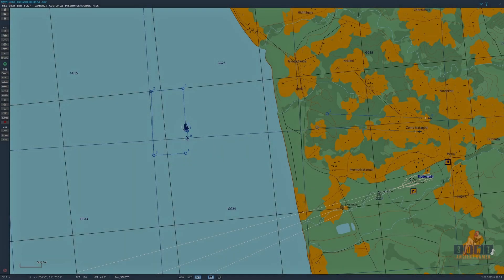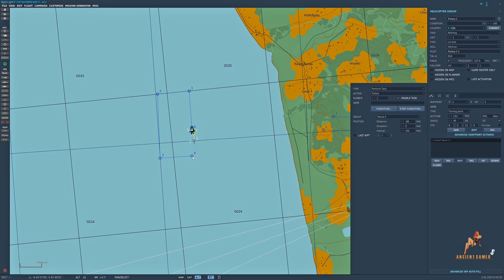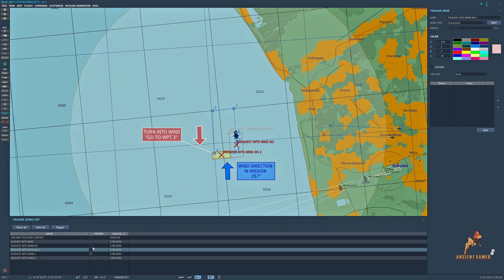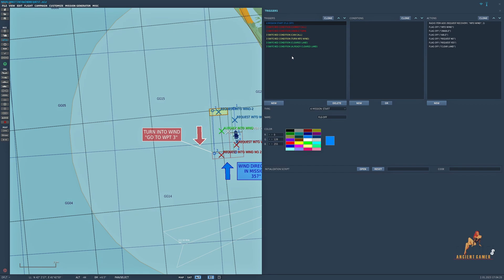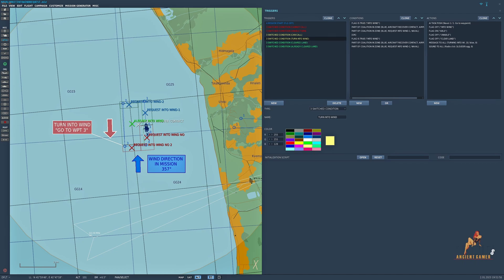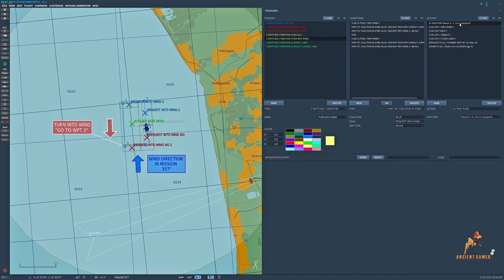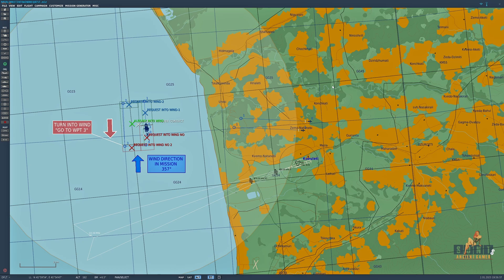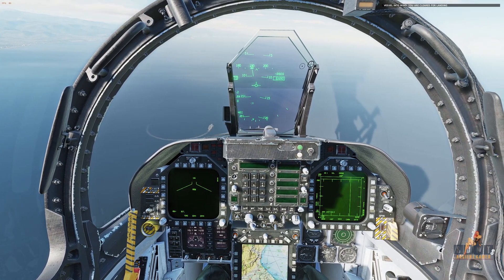Request Naval Vessel - Turn Into Wind - ME version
A video showing how I created the content for my previous video reference recovery of an aircraft to an aircraft carrier that has to turn into wind whilst following its naval orbit using "GO TO WAYPOINT" commands. I would suggest this content is probably not for the novice mission builder but hey give it a go you never know until you try. The link above will allow you to download the mission and review it at your own pace. Many thanks and enjoy.